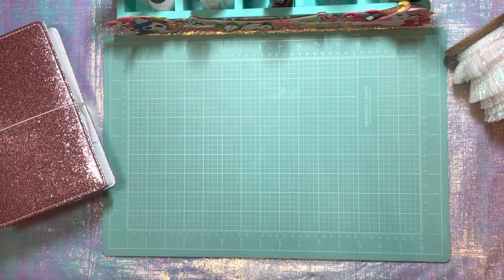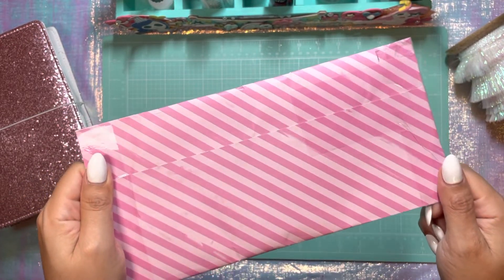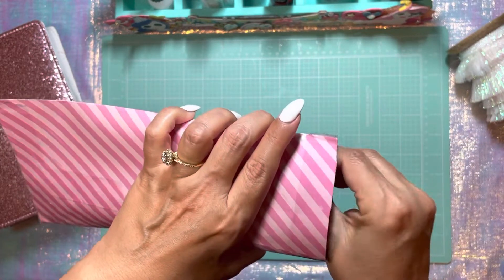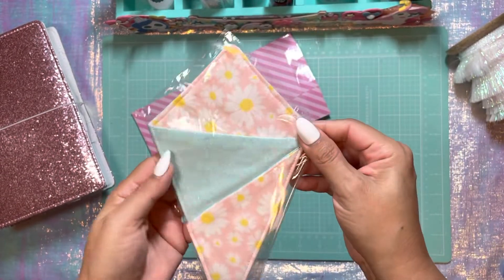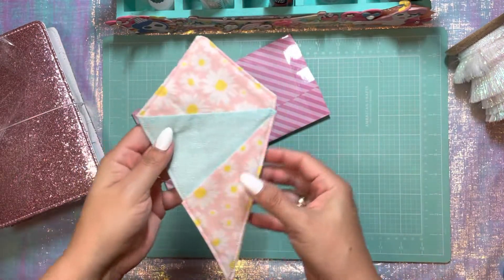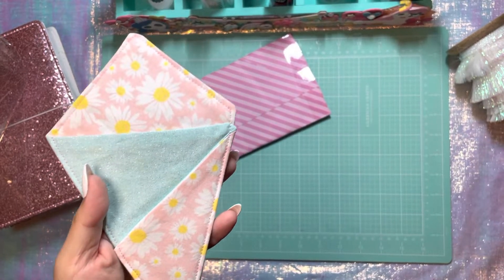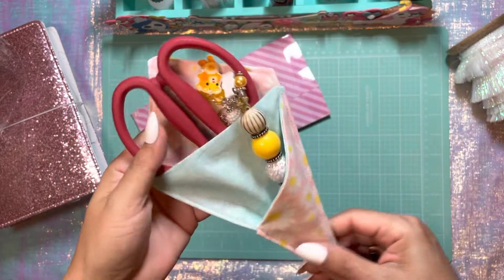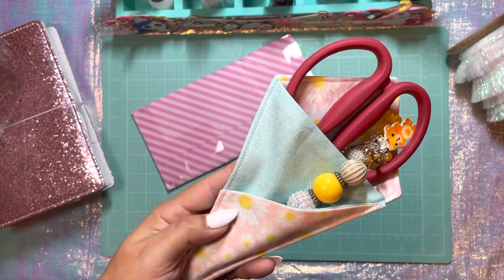Small Biz Share: @discodolly456💜💜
Here’s her IG handle where she is selling her goodies🛍💜🎀